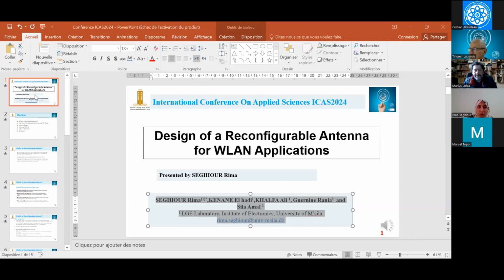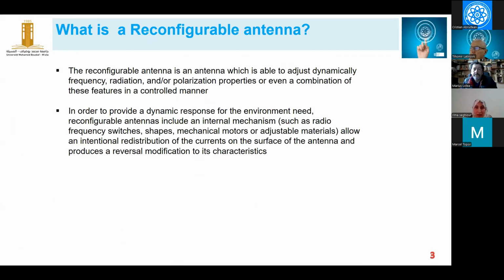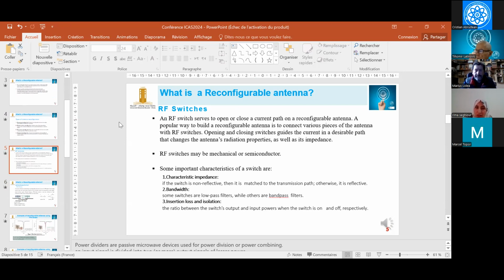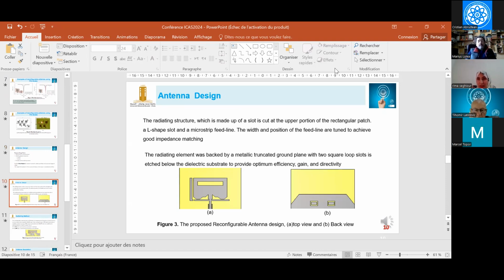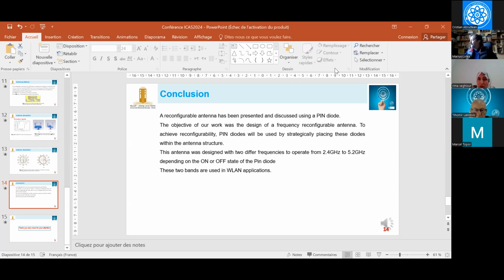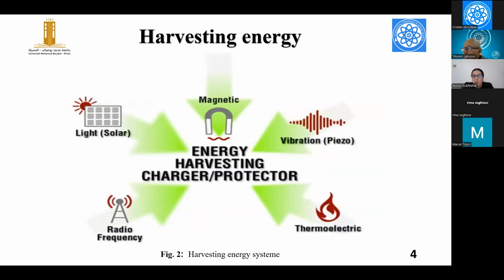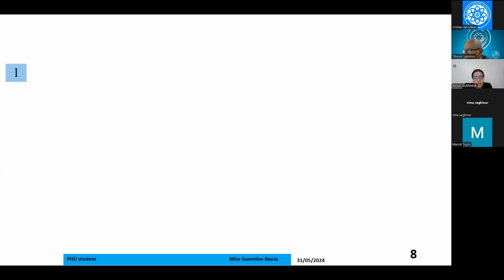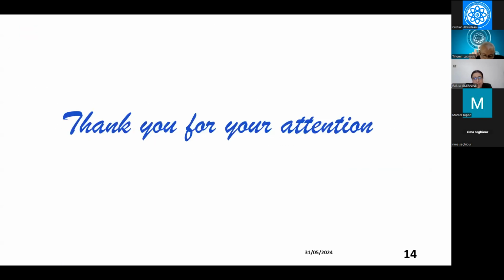ICAS2024 Elhadi Kenane DESIGN OF A RECONFIGURABLE ANTENNA FOR WLAN APPLICATIONS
The ICAS 2024 Conference and the 14th International Conference of Applied Science will be held in Travnik 🇧🇦 in 2024, covering a wide range of topics related to applied science, engineering, and technology. The abstracts touch on subjects such as biometrics mechanisms 🤖, rarefied gas flow 🌬️, cavitation erosion 🌊, statistical methods in engineering practice 📊, tools coated with DLC 🛠️, technology for producing angle bars 📏, stress and fatigue life analysis 💪, renewable energy sources 🌞, artificial intelligence 🤖, computer engineering 💻, information security management 🔐, and electric arc detection ⚡.

The conferences have an international scope 🌍, with papers being published in reputable journals 📚. The abstracts provide insights into various research topics, including environmental impacts 🌱, mechanical properties of materials 🧱, and cutting-edge advancements in different fields.

The document mentions universities from various countries, including Serbia 🇷🇸, Romania 🇷🇴, Slovakia 🇸🇰, Poland 🇵🇱, Ukraine 🇺🇦, Jamaica 🇯🇲, Algeria 🇩🇿, China 🇨🇳, Saudi Arabia 🇸🇦, and Bosnia and Herzegovina 🇧🇦. These universities are involved in research studies and academic activities across different fields of study.

All members of the Scientific Committee have more than 3 research papers published on the ISI lists, with some having over 20 📝. Each section is chaired by two professors, one from Romania 🇷🇴 and one from the Faculty of Mechanical or Electrical Engineering, University of Banja Luka 🇧🇦.

Having a strong belief that the ICAS conference has already achieved international standards in Romania 🇷🇴, we also believe that bringing such a conference to Travnik 🇧🇦 can contribute to the linking of all the Balkan countries 🇷🇸 🇧🇦 🇲🇪 🇲🇰 🇦🇱 🇸🇮, the EU 🇪🇺, and the countries all over the world 🌏, in scientific as well as economic and cultural sense.
Editor of Book of Abstracts, Prof. Dr Tihomir Latinović, University Vitez, Faculty of Information Technology,